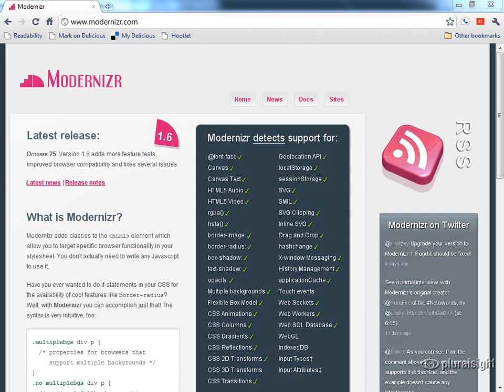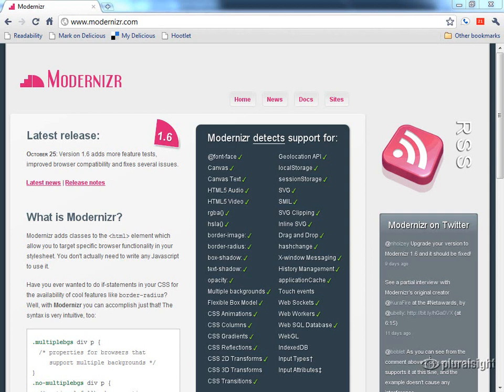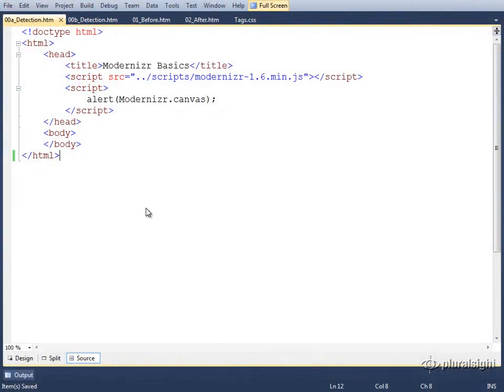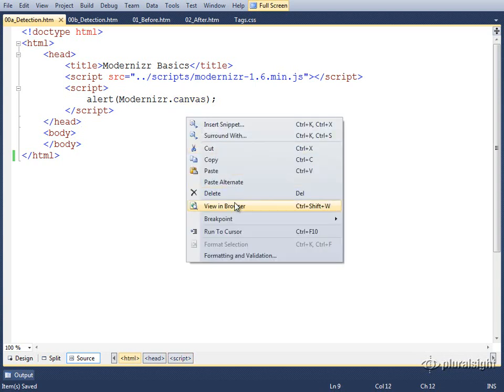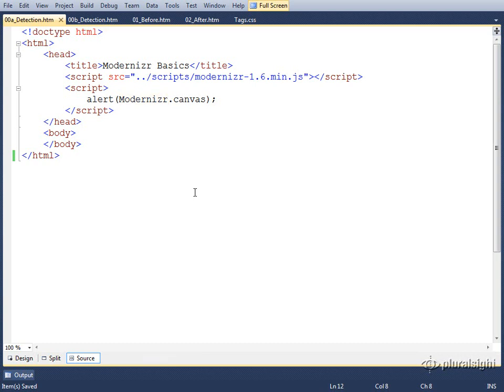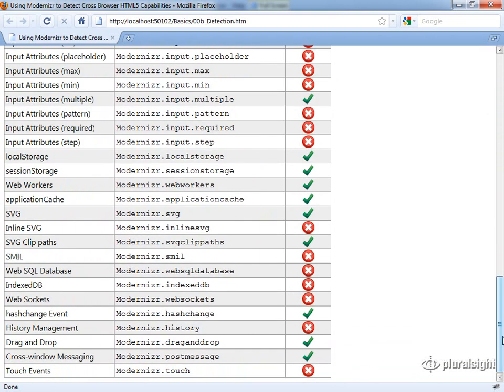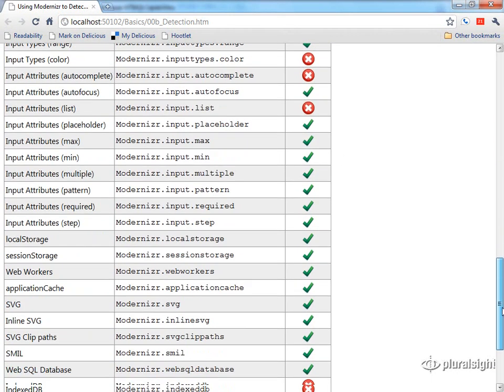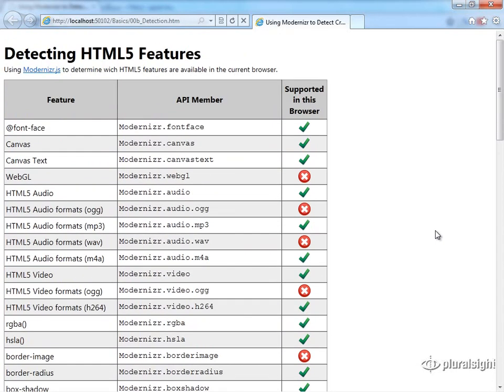Lesson 4 fundamentals of html5